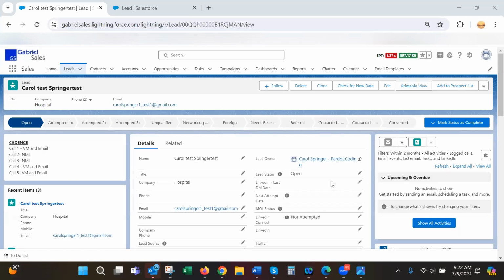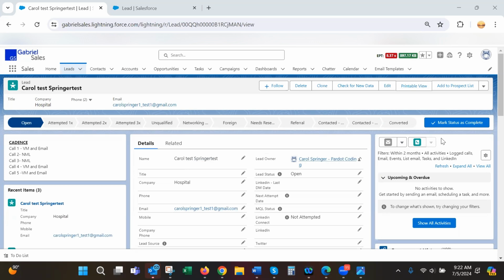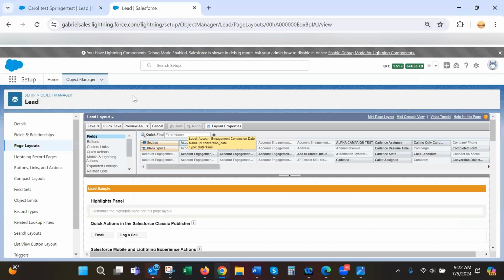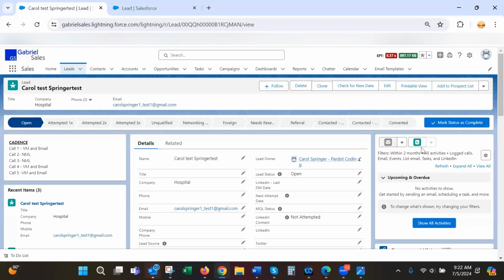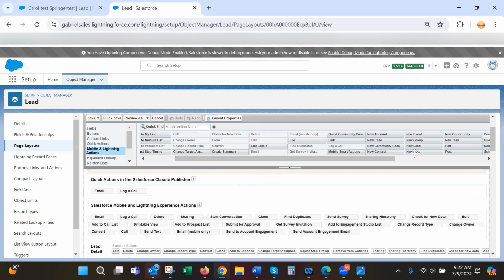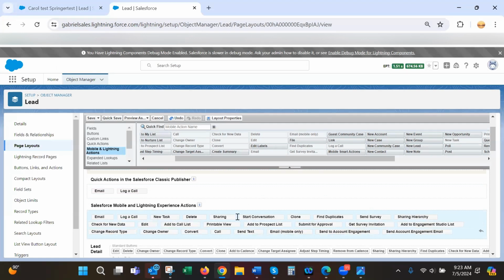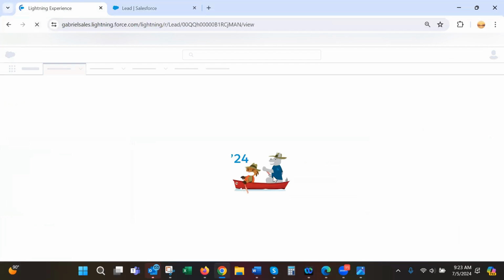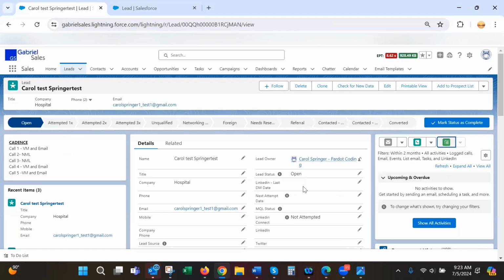How to add "New Task" button to a page layout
The tutorial demonstrates how to add a "Create a Task" button to a page layout in the Leads object in Salesforce. The button may not be visible, possibly due to permissions or because it's not added to the page layout.